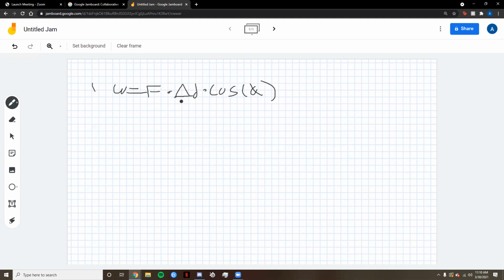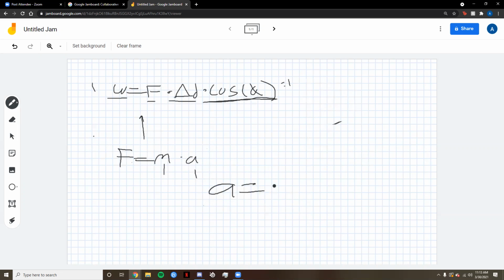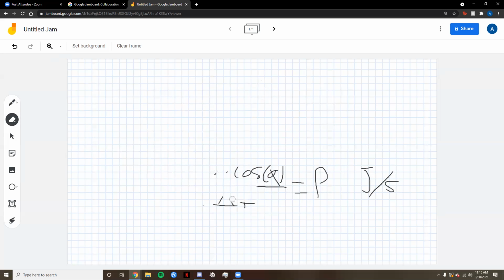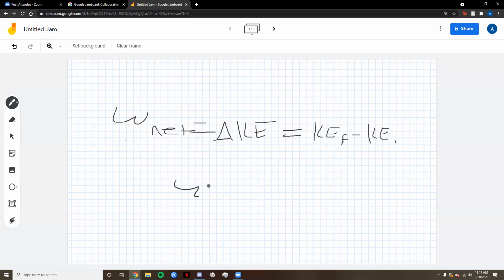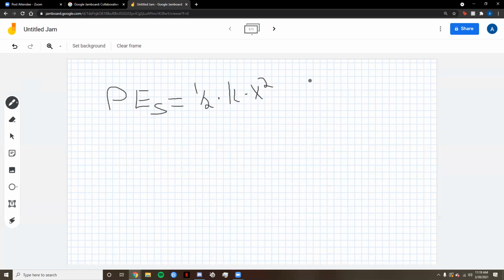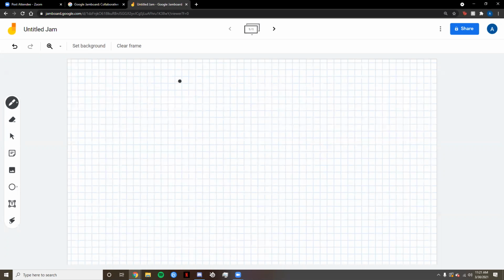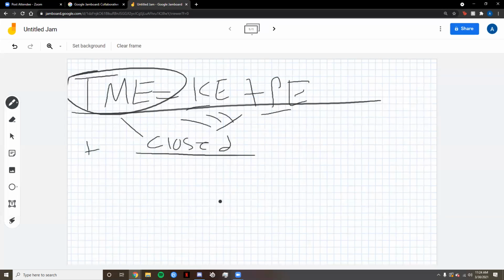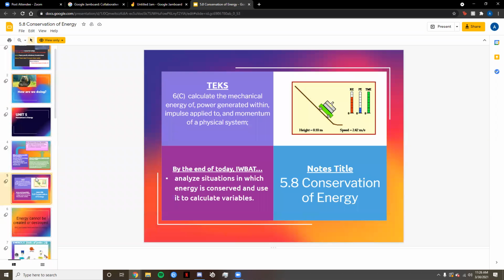Physics Unit 5.6-5.8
Its a video?